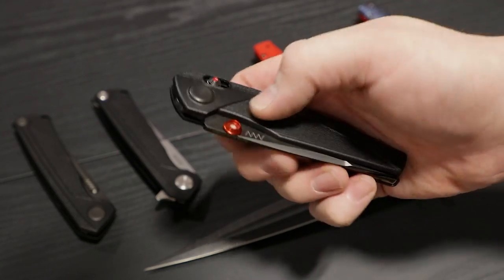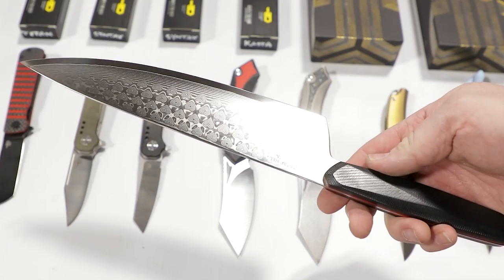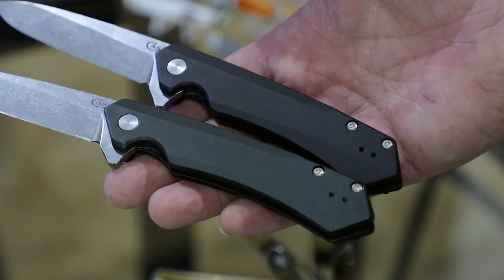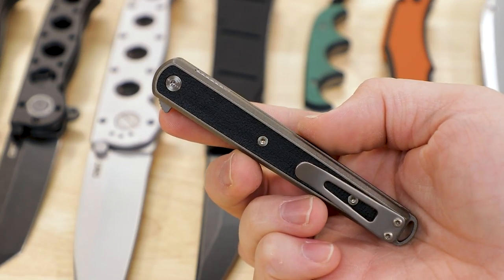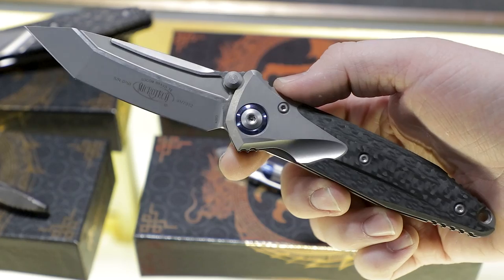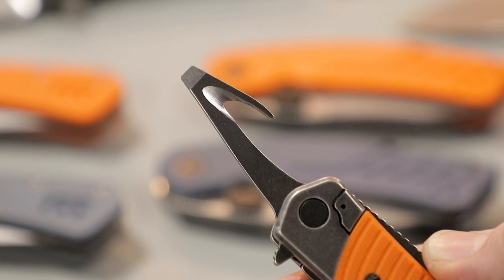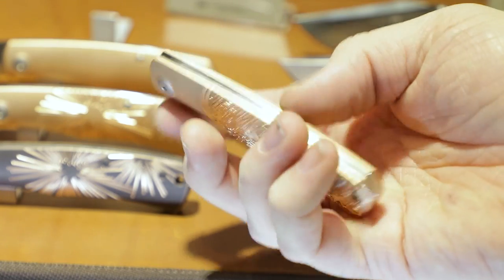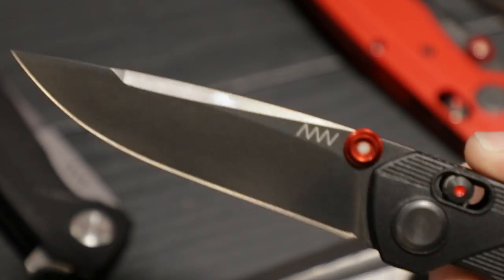Best New Knives at SHOT Show 2022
SHOT Show has wrapped, and while we decompress from our travels, we thought about just what was the absolute best new knives we saw on the show floor for 2022.

0:00 New CRKT Knives for 2022
1:02 Acta Non Verba A100
2:45 ArtisanCutlery Kinetic Live Blade
4:35 Benchmade Tagged Out and Shootout
6:48 Bestech Xin Chef’s Knife
8:31 Boker BFF
9:50 Buck 112 Anniversary and Sprint Ops
11:49 Case Kinzua Drop Point
12:54 Chris Reeve Knives
14:44 Cold Steel ATLAS Lock
16:17 Condor Aqualore
17:54 CRKT CEO Compact and Seis
19:04 ESEE Ashley Game Knife
19:41 Hogue Deka Magnacut
21:02 Liong Mah Eutektik
22:41 Microtech SOCOM Bravo
23:54 MKM Makro and Flame Light
25:44 Ontario Camp Plus Folders
27:12 Pro-Tech Mordax
28:07 REVO Duo
29:11 SOG Tellus
31:07 Spartan Pineland Cutlery Fixed Blades
32:45 Spyderco Lil Native Lightweight
34:37 TOPS Woodcraft
36:36 Viper Hug Bronze
37:30 WE Malice
38:47 Final Thoughts